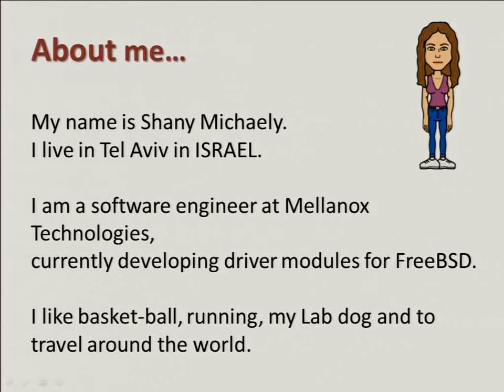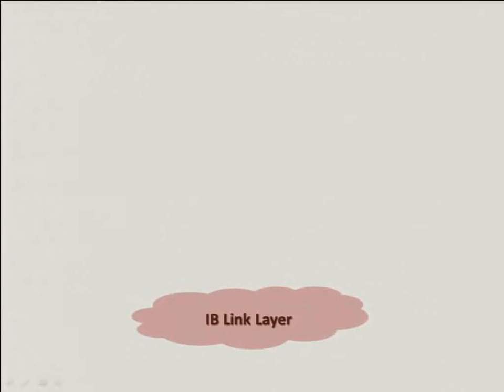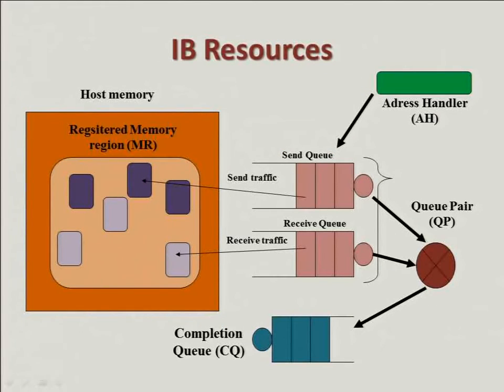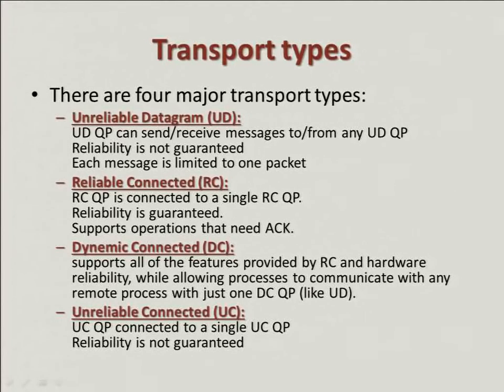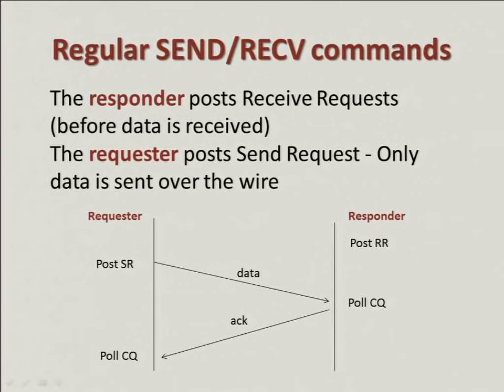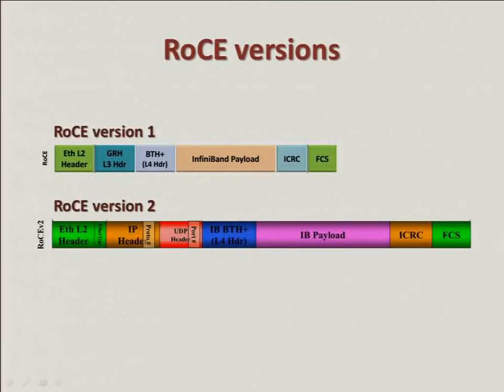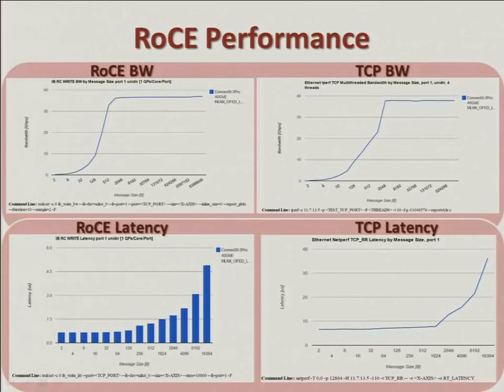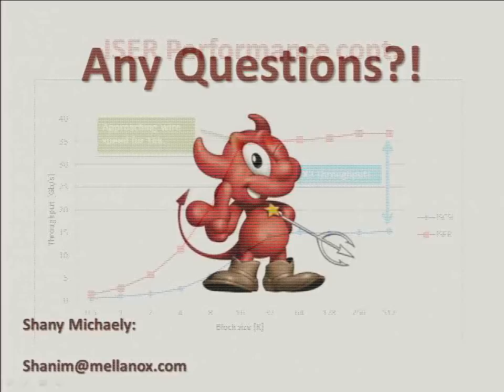Expanding RDMA (Remote Direct Memory Access) capability over Ethernet in FreeBSD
by Shany Michaely

Introducing a new way to enable high-speed data transfers over an Ethernet network with minimal CPU involvement

RDMA (Remote Direct Memory Access) is growing in popularity in Linux and Windows systems as a way to transfer large amounts of data with low latency and minimal involvement from the CPU. However RDMA InfiniBand drivers in FreeBSD were not updated, requiring users to create or port their own implementation of RDMA, and RDMA over Ethernet was not available in FreeBSD. This talk will describe how RDMA works and review the new addition of RoCE (RDMA over Converged Ethernet) network drivers in FreeBSD, allowing easier implementation of rapid data transfers with low CPU utilization over Ethernet and InfiniBand. This also enables the use of iSCSI over RDMA via the iSER (iSCSI Extensions for RDMA) protocol.

One of InfiniBand’s valuable capabilities is its support for RDMA (Remote Direct Memory Access) operations across a network, which enable rapid data transfer without involvement of the host CPU in the data path, and data placement to the responder memory without requiring its CPU awareness.

RoCE (RDMA over Converged Ethernet) is a standard for RDMA over Ethernet.

It provides true RDMA semantics for Ethernet and allows InfiniBand transport applications to work over an Ethernet network.

FreeBSD is frequently used for storage purposes and RDMA capability has a high potential of improving performance in such storage applications.

A good example for that is iSER (iSCSI Extensions for RDMA), a module being developed nowadays for FreeBSD, which enables the use of iSCSI over RoCE.

The main idea of this talk is a short overview of RDMA – Its principles, key components and its main advantages. Additionally, it will cover the use of RoCE - implementation architecture, obstacles we overcame in the development, and a quick browse of RoCE’s different capabilities and milestones.